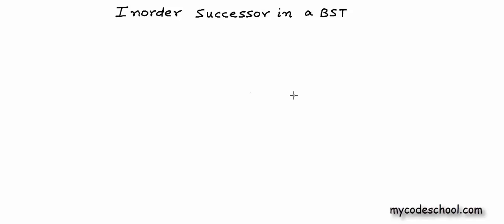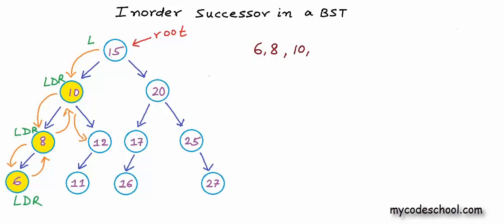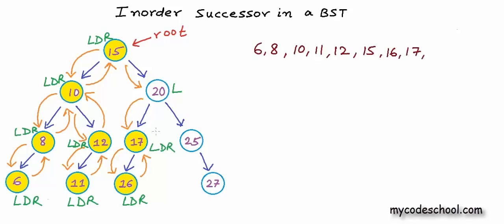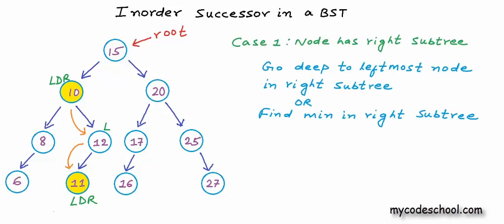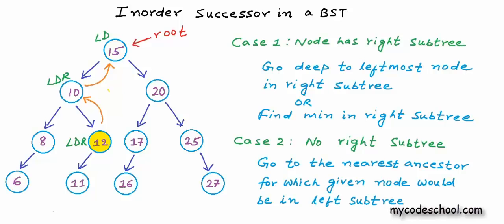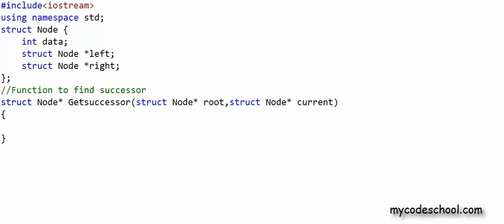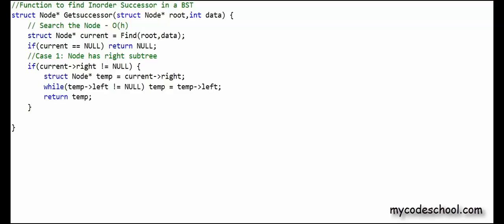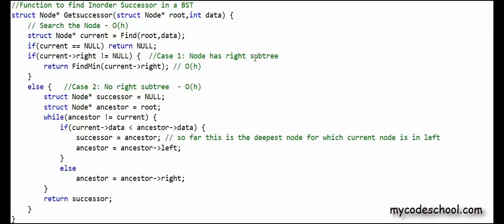Data Structures 37 - Inorder Successor in a binary search tree